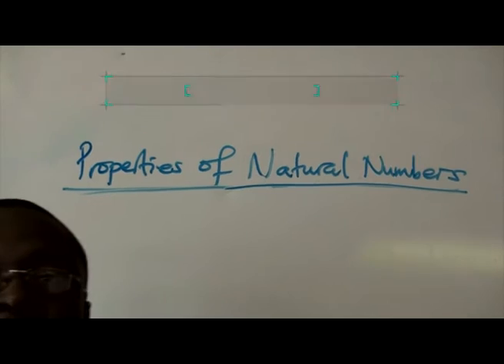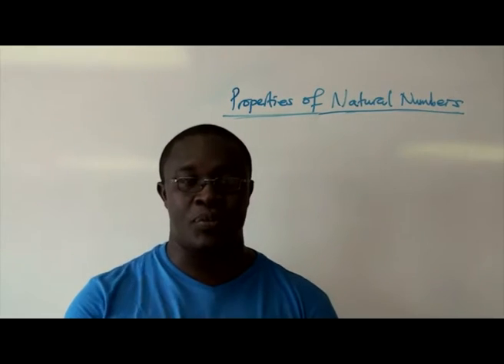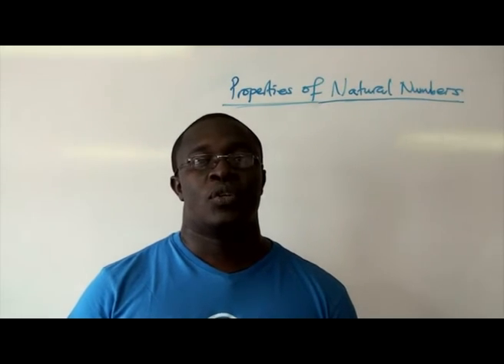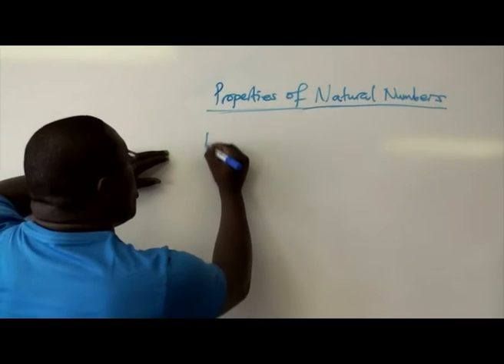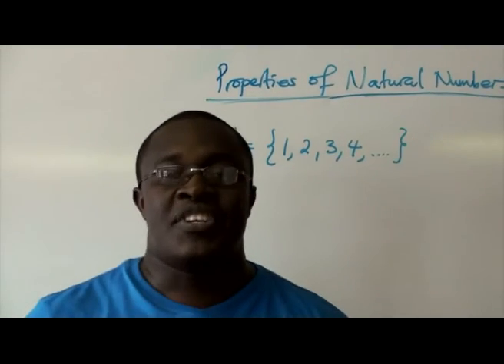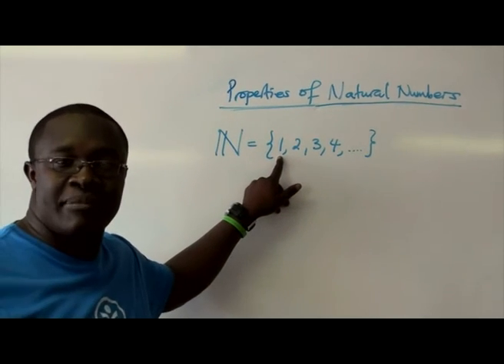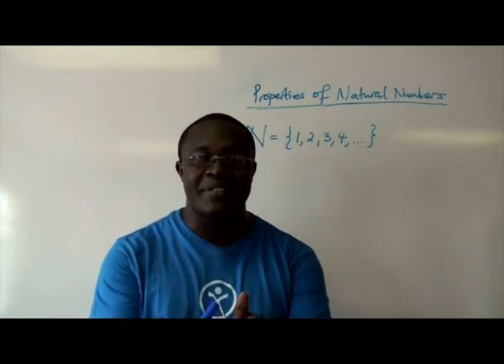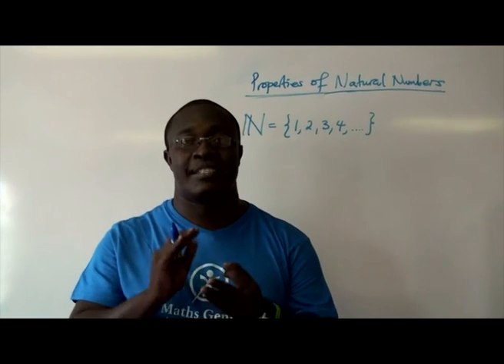Maths Genius: Episode 14 - Properties of Natural Numbers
Properties of Natural Numbers
Natural numbers sometimes called “counting numbers are a subset of integers and positive. (Excluding zero). This lesson focuses on natural numbers and their respective relationships with each other